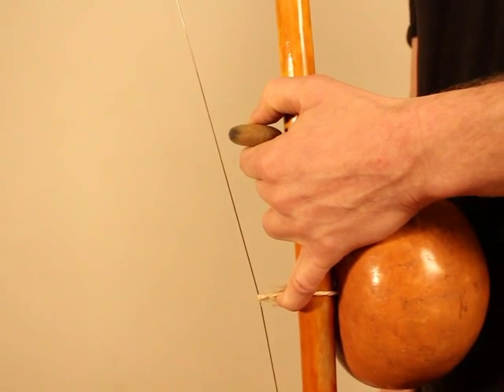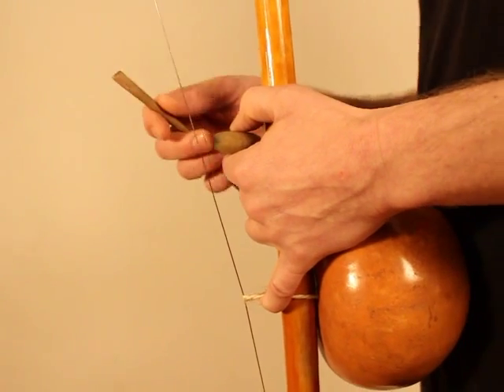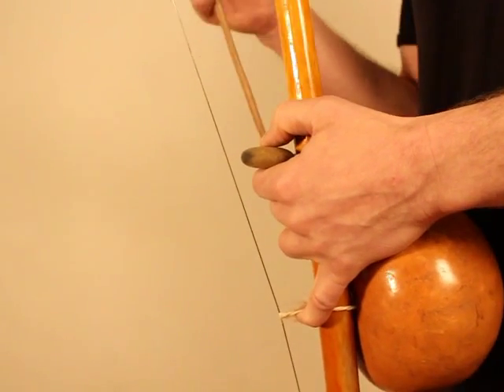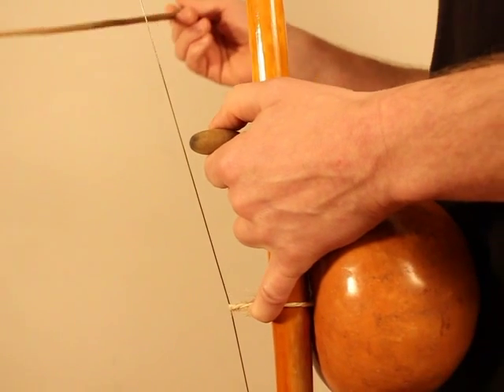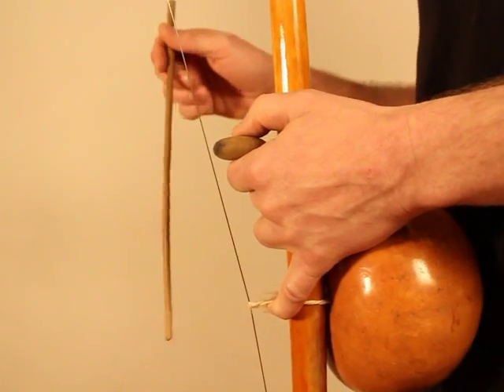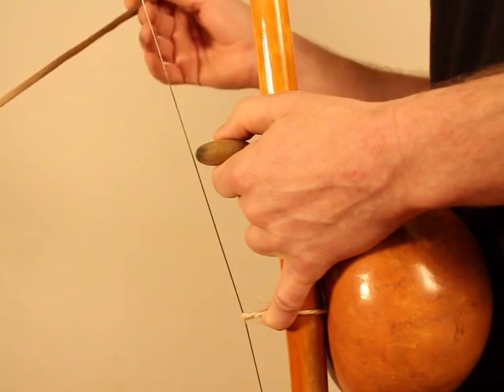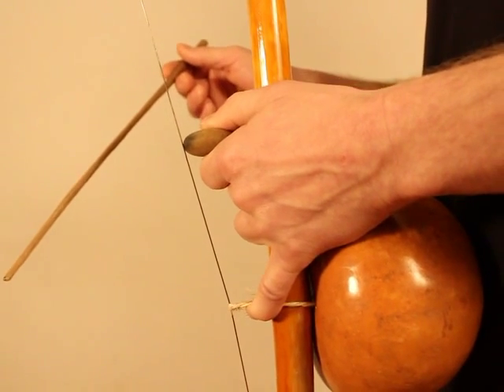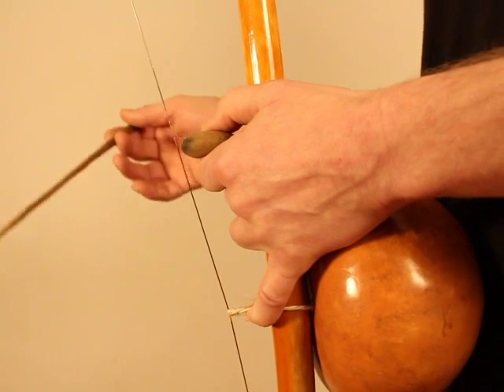how2berimbau.com * 93 exercises * Ex. 57